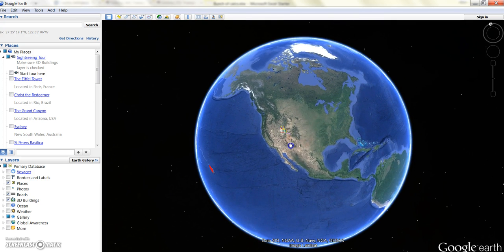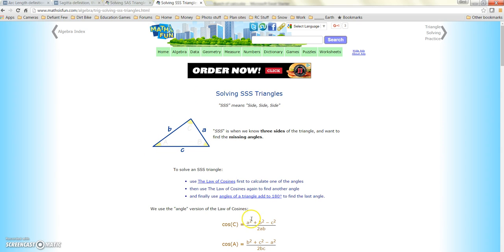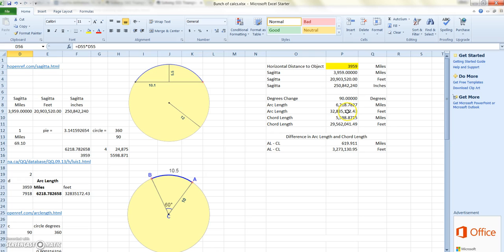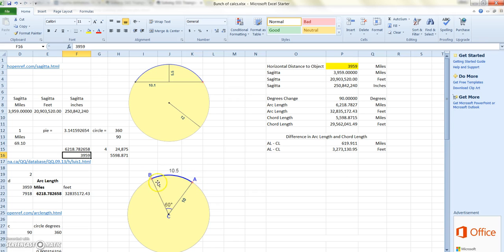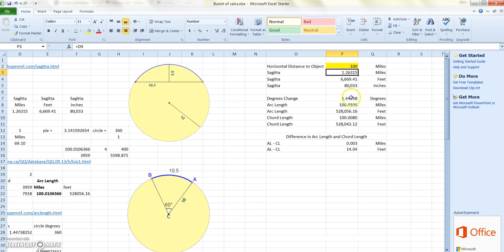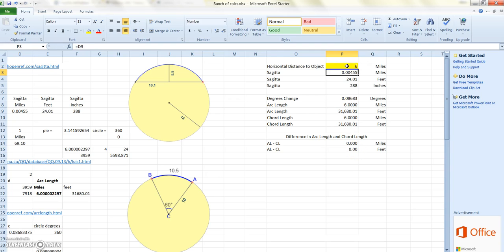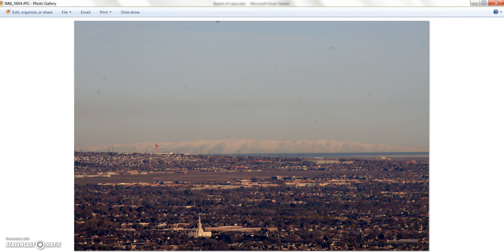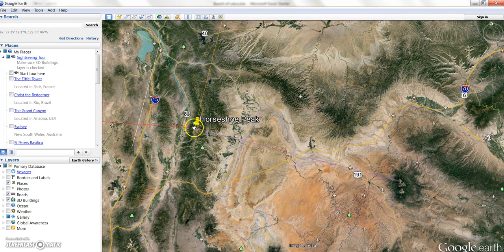Arc Length vs Chord Length - Flat Earth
Just a video proving the arc length and chord length difference is not significant enough to take it into consideration at distances that we can see.
With every bit of research I find and every test I perform I keep pushing myself towards a Flat Earth rather than a Globe earth. I have yet to prove to myself we actually live on a spinning ball. Look at my first video. I thought I proved the earth to be a globe. I was ignorant in many aspects at that time. I have since opened my eyes and am coming to an understanding that we live on a plane rather than a planet.